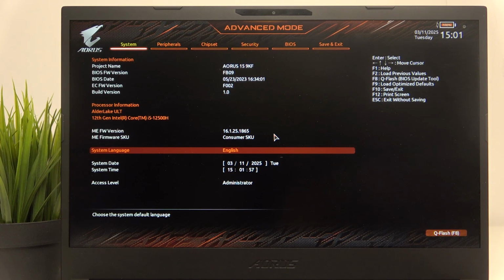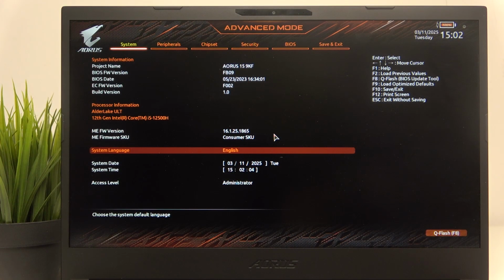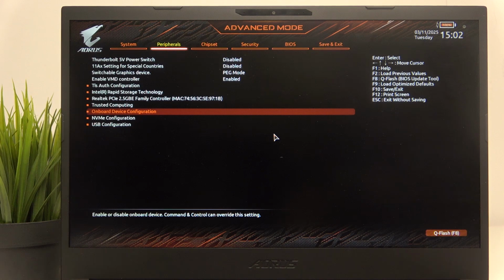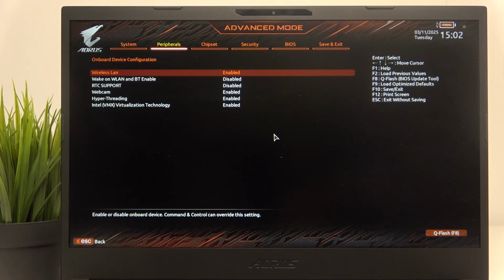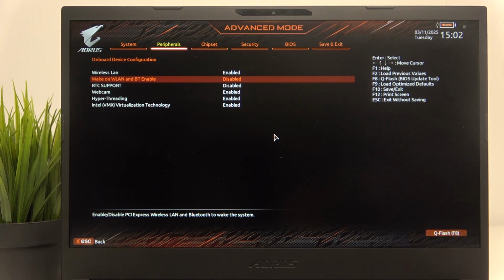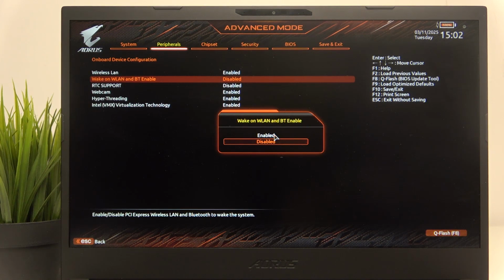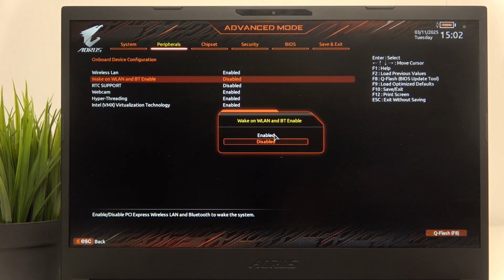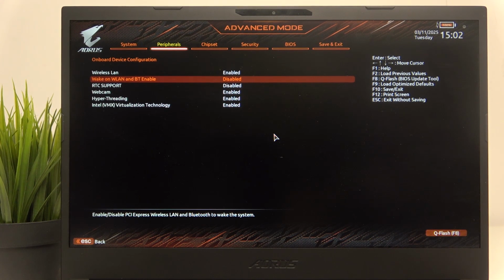How to Enable Wake on LAN in GIGABYTE AORUS 15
Looking to enable Wake on LAN on your GIGABYTE AORUS 15? In this video, we’ll show you how to activate this feature in the BIOS, allowing you to remotely wake up your laptop from a shutdown state. Follow our simple steps to get started and keep your device ready for quick access.

How to turn on Wake on LAN in GIGABYTE AORUS 15?
How to activate Wake on LAN in BIOS on GIGABYTE AORUS 15?
How to enable remote wakeup feature on GIGABYTE AORUS 15?
How to set up Wake on LAN on GIGABYTE AORUS 15?